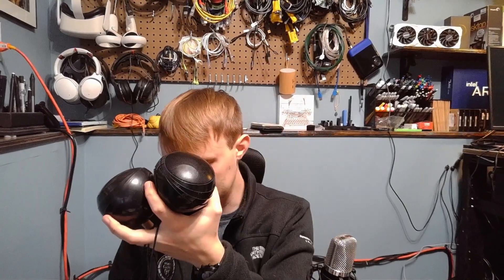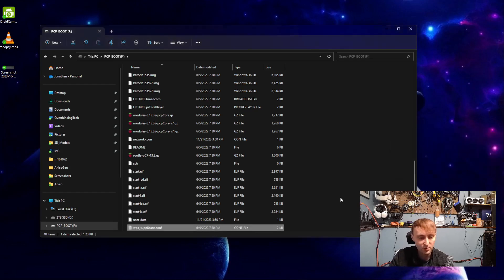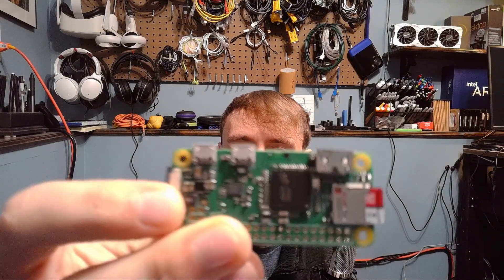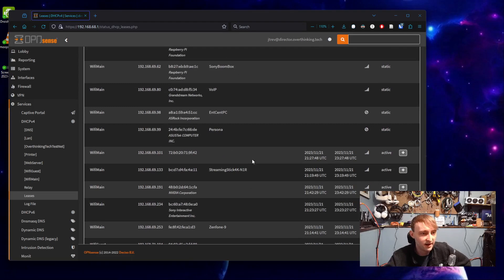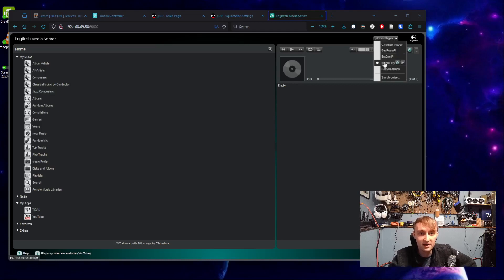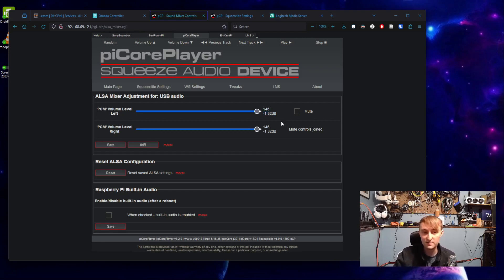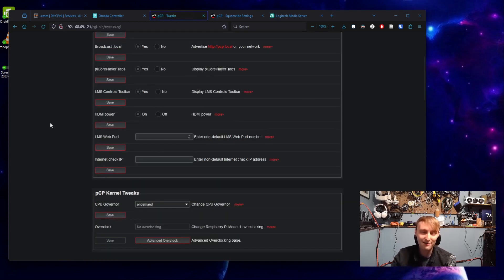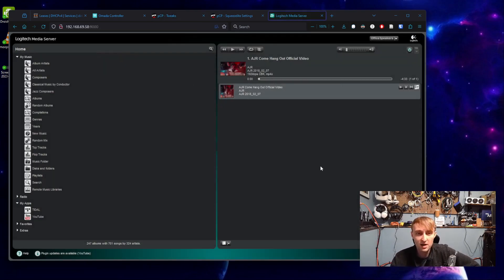Make a controllable smart speaker with a raspberry pi zero w and piCorePlayer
In this video I show you how to setup a raspberry pi zero w so that you can control and remotely stream to existing speakers.
This is part of my LMS series, for the rest of the series see the play list

0:00 Intro
0:16 What I'm using
1:31 Setup piCorePlayer Wifi
2:56 Not all USB ports are the same
3:43 Finding the IP address
4:28 Setup Audio Output
5:23 Logitech Media Server finds it!
6:03 Volume Control
6:48 Change Device Name
7:22 Reboot Tweak
9:00 Outro